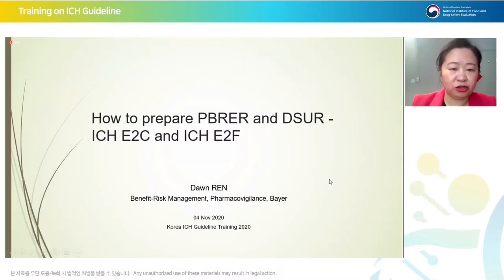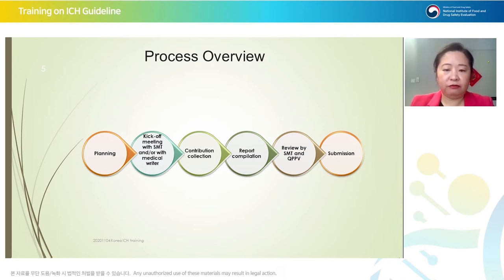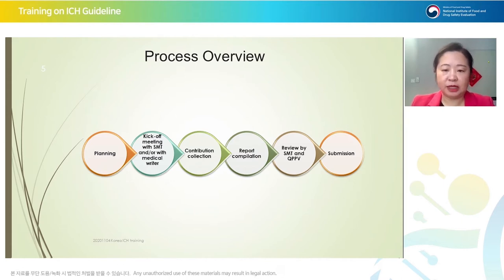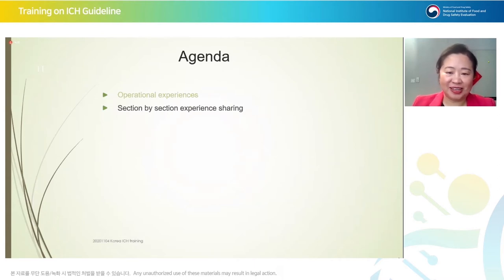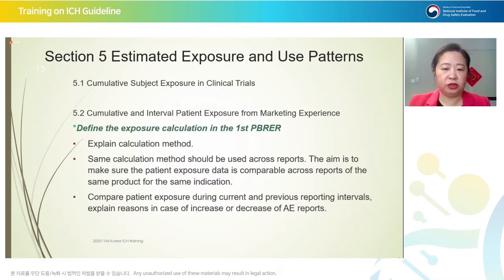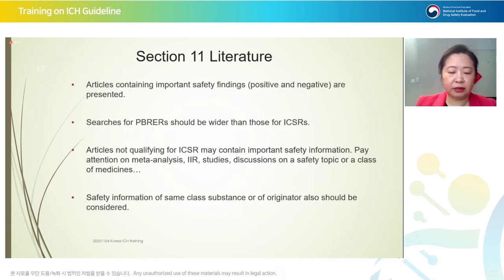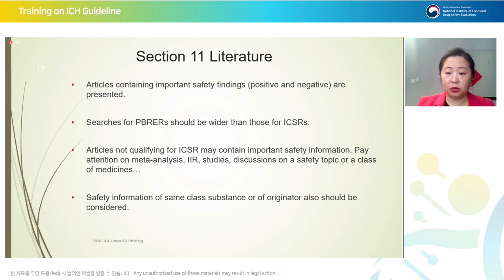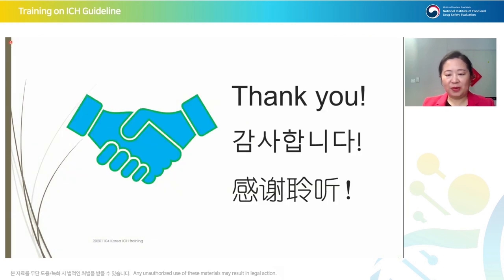[Efficacy] E2C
How to prepare PBRER and DSUR - ICH E2C and ICH E2F
Shuguang (Dawn) REN (Bayer AG)

*We ask for your kind understanding on the poor sound quality.